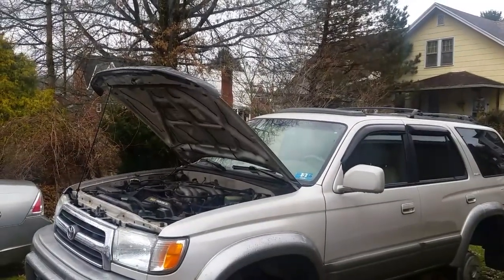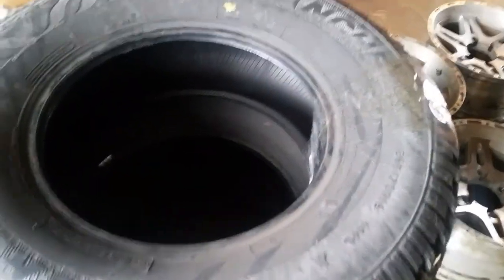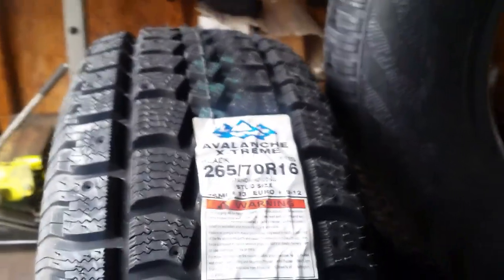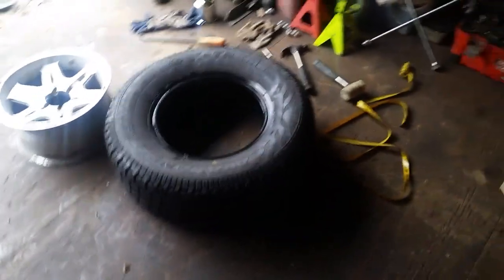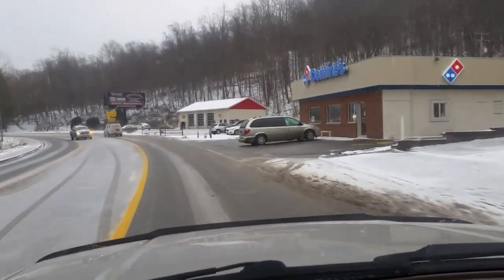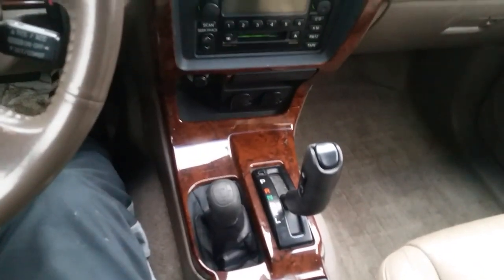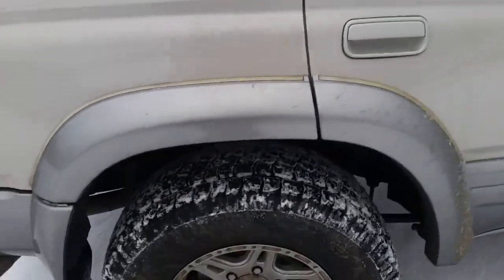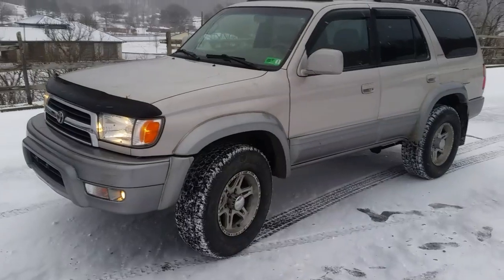Avalanche X-Treme Ice and Snow tires Review.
Doing some driving...testing them on a Snowy cold 15 degree day.
🔻Nathan's DIY Tools And Parts:
1. Bluetooth Scan Tool, stuck somewhere?
2. Cheap Scan Tool
3. Basic Mechanic Tool Set
4. Professional Socket Set
5. Ratcheting Wrench Set
6. No Charging Required Car Jump Starter
7. Battery Pack Car Jump Starter
8. Uniteco 1/2" Cordless Impact Wrench Kit, 18V Battery